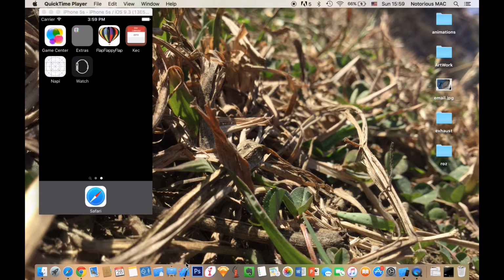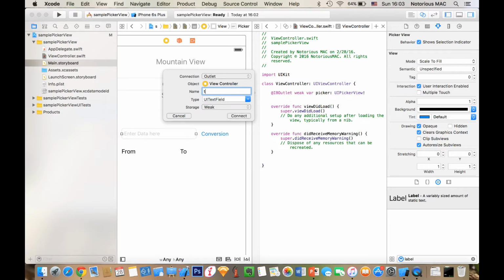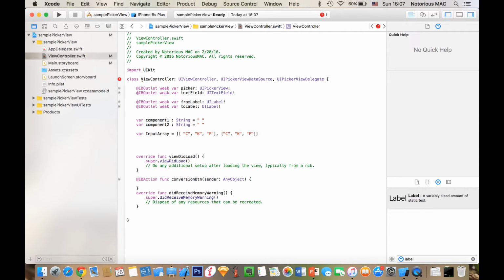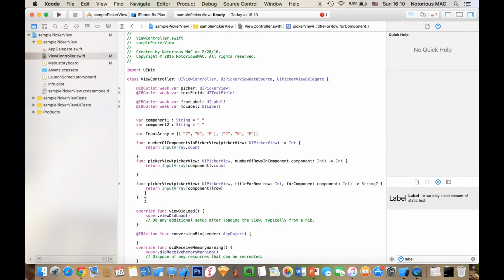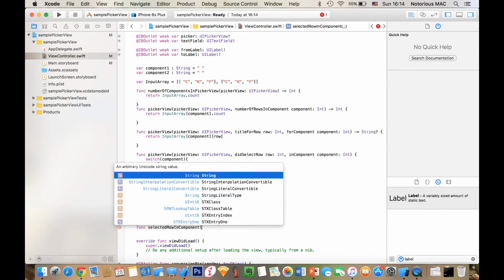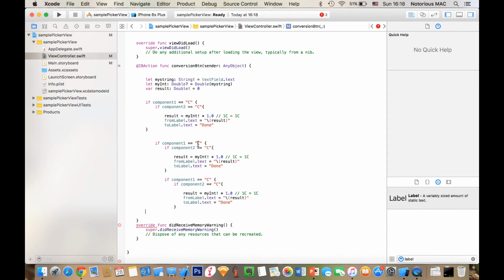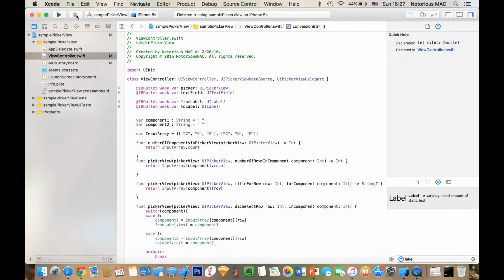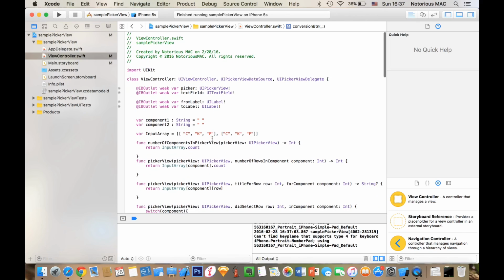ios 9 UIPickerView Tutorial temperature converter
we learn how to use UIPickerView in swift to create a temperature converter app.
This is the first video on my channels others soon  to come.